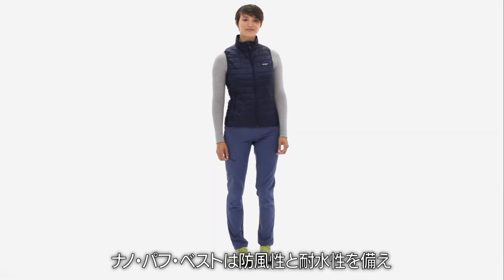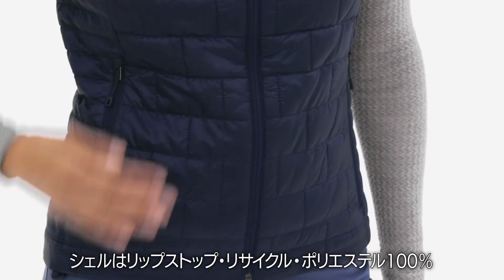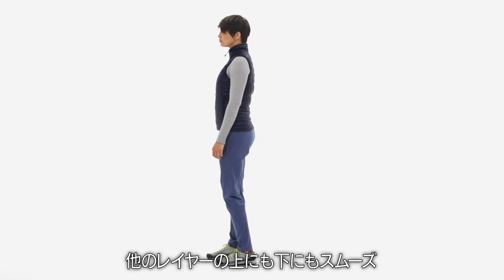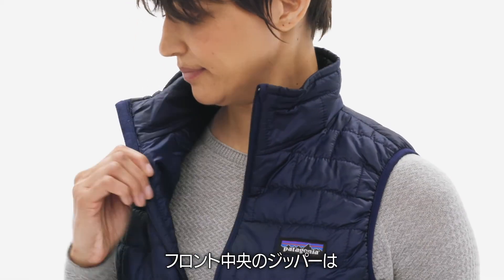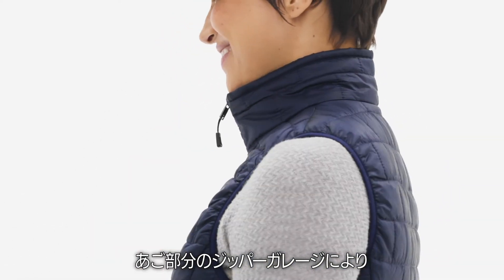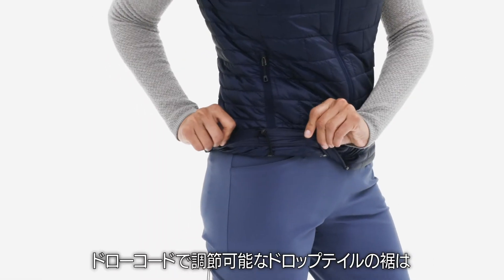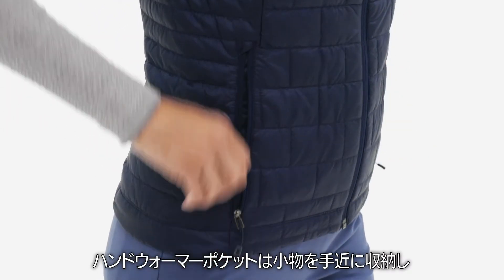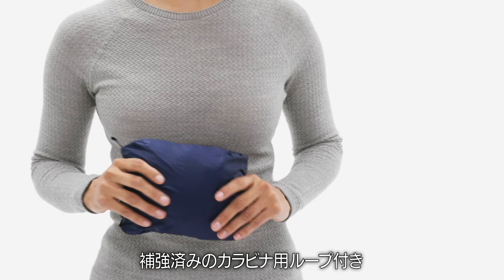ウィメンズ・ナノ・パフ・ベスト：パタゴニア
保温性と防風性と耐水性を備えたナノ・パフ・ベストは、驚くほど軽量でコンパクトに収納可能な60グラム・プリマロフト・ゴールド・インサレーション・エコを使用。P.U.R.E.（Produced Using Reduced Emissions）テクノロジーを採用し、消費者から回収されたリサイクル・ポリエステル100％のこのインサレーションを、さらにリサイクル・ポリエステル100％のシェルと裏地で包み、フェアトレード・サーティファイドの縫製を採用